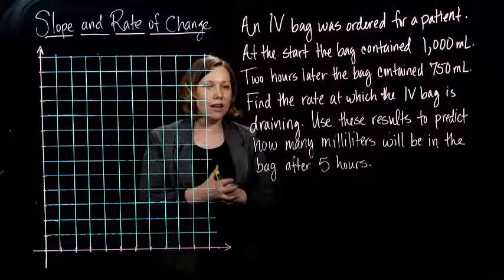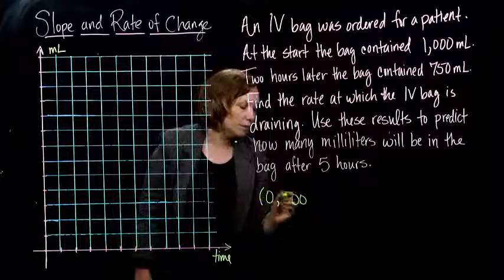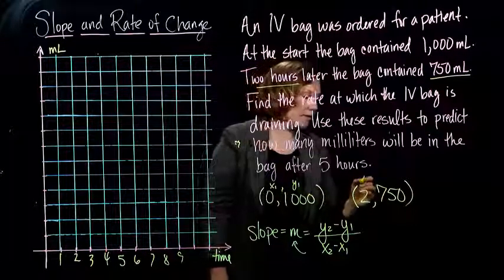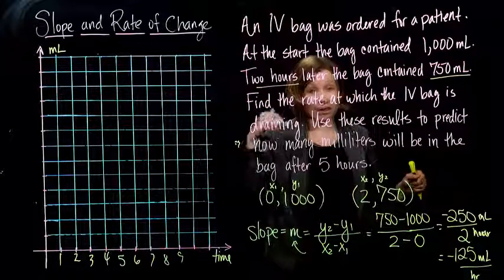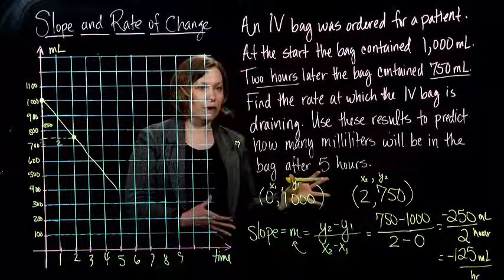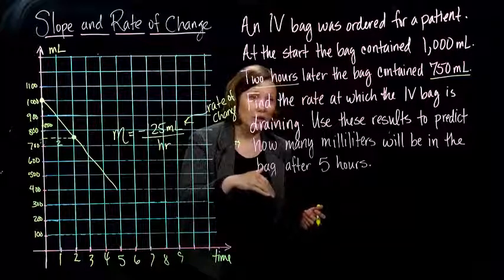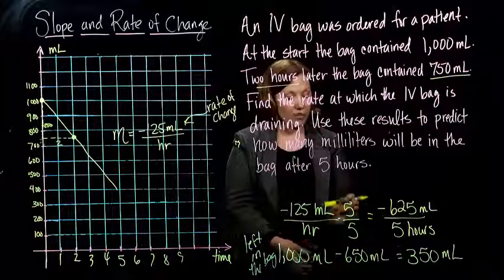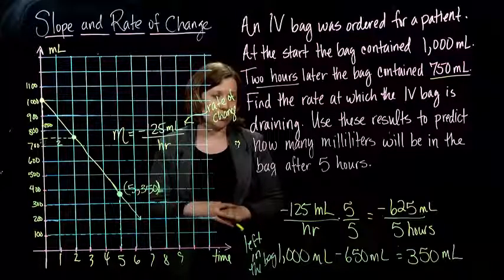Claire Burke 6.2.4 Slope and Rate of Change